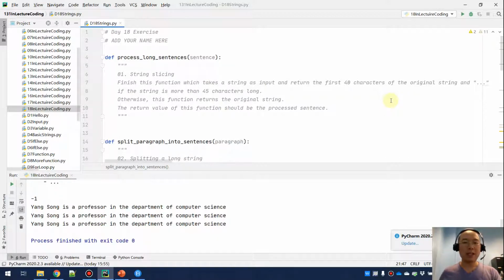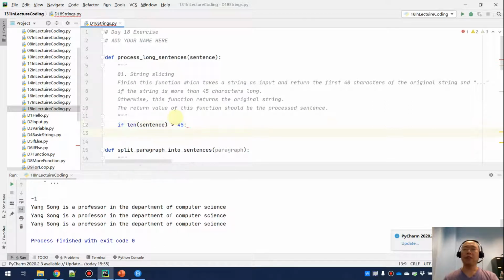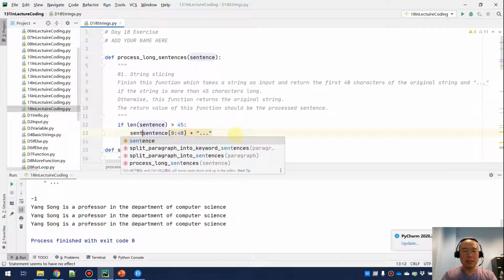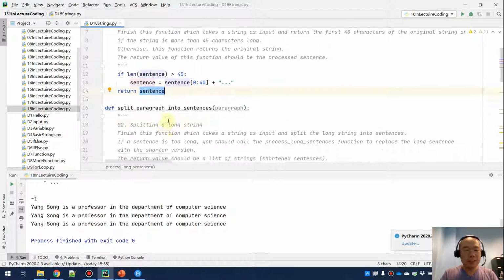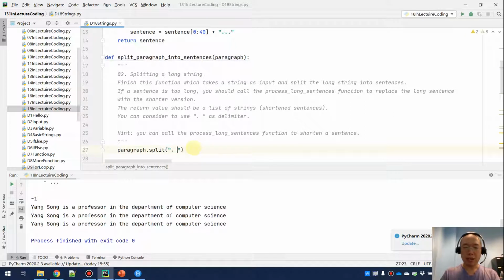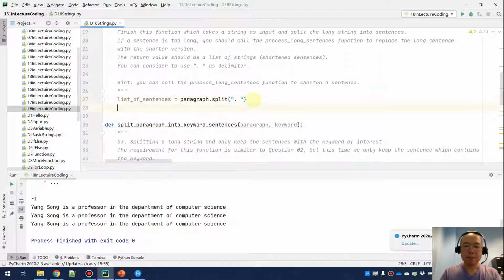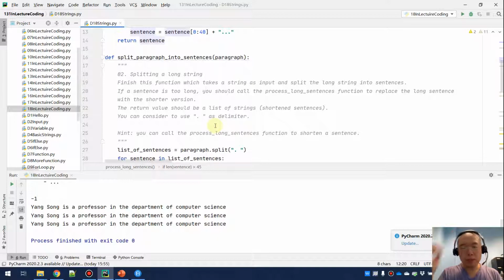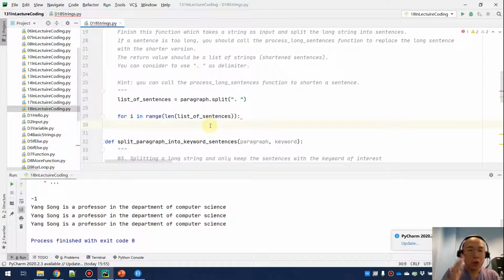18-4 day 18 exercise